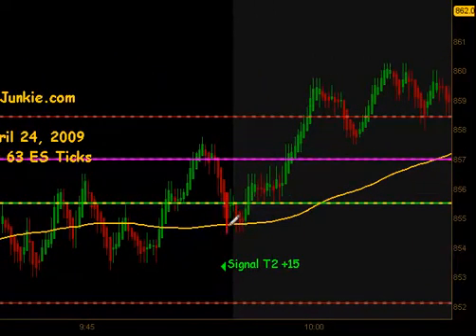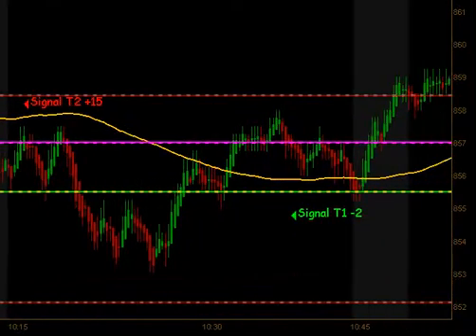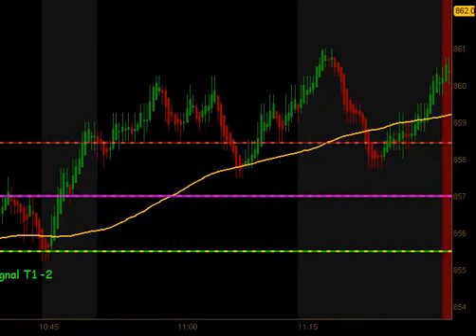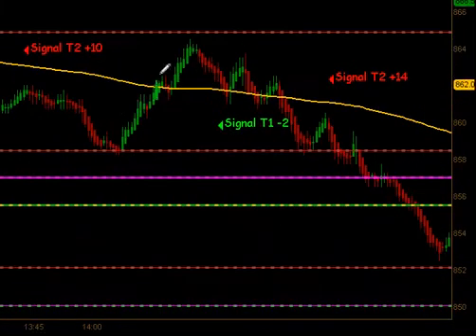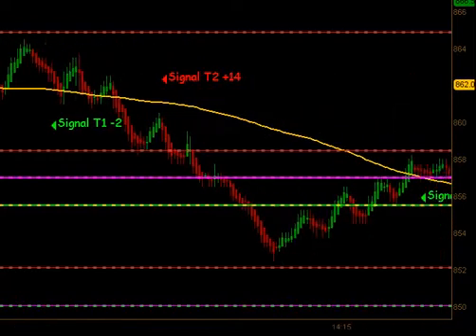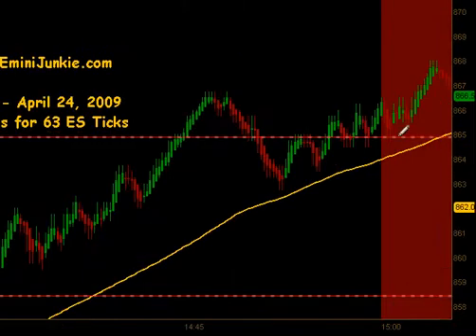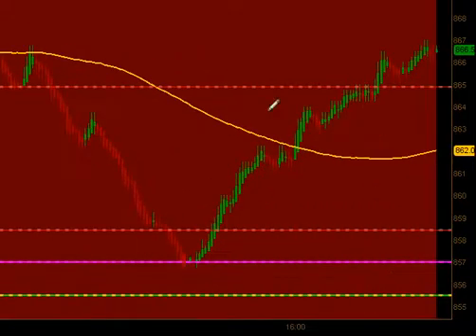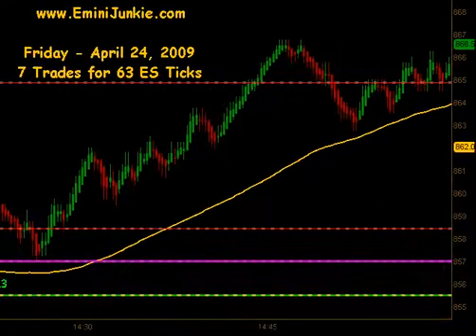EminiJunkie.com Emini Day Trading Video - 4/24/09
Learn To Day Trade ES Futures - Your Trading Mentor - Daily Trading Plan Results
Free Live Trading Chat Room - Live Video and Pit Audio - Trading Forum
Trading Plans and Trading Journals with Day Trading Rules  Trading Newsletter